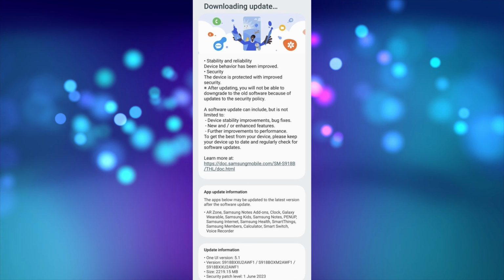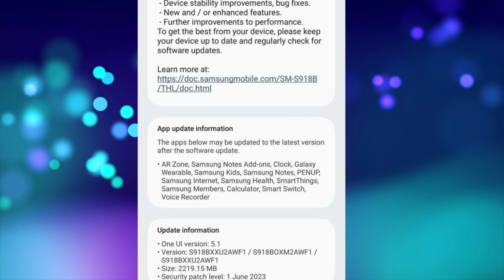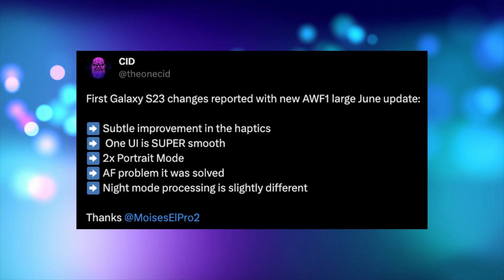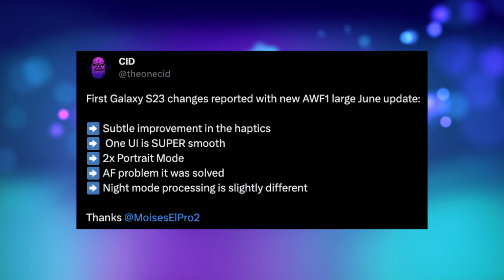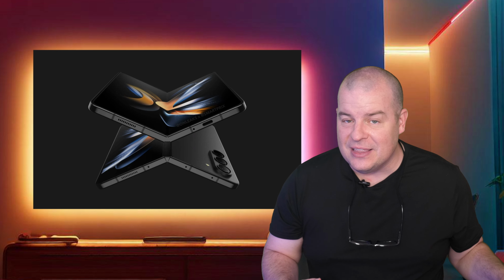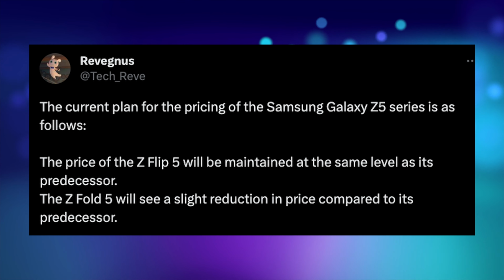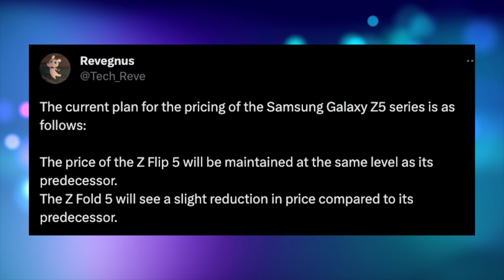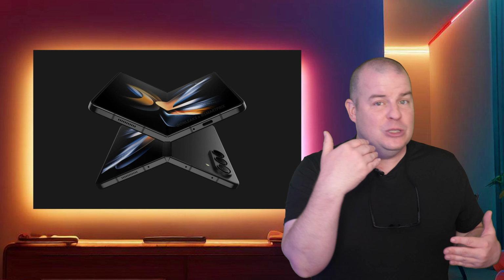Galaxy Z Fold 5 PRICE DROP | Galaxy S23 Ultra BIG June Updates Released and here’s what it does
Galaxy S23 Ultra BIG June Updates Released and here’s what it does

Bookmarks
00:00 Intro
00:17 Galaxy S23 Ultra BIG June Updates Released and here’s what it does
02:02 Galaxy Z Fold 5 PRICE DROP
04:06 Question of the Day
04:16 Fan Q&A